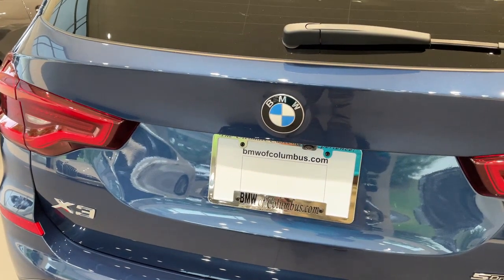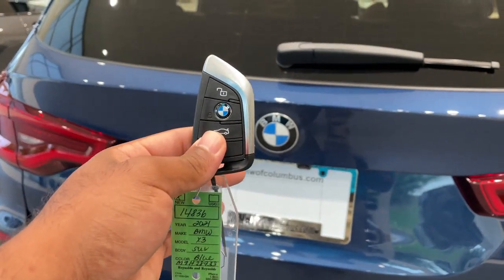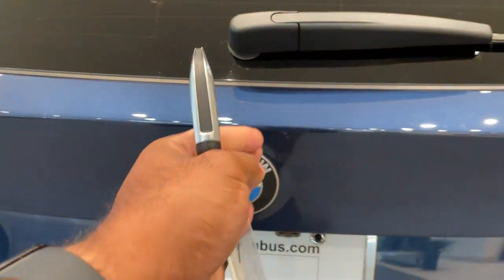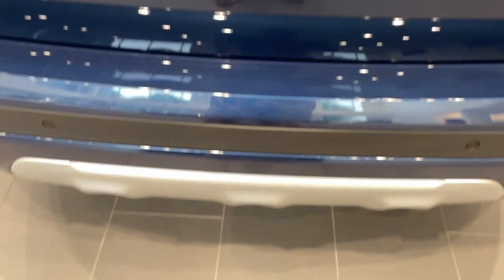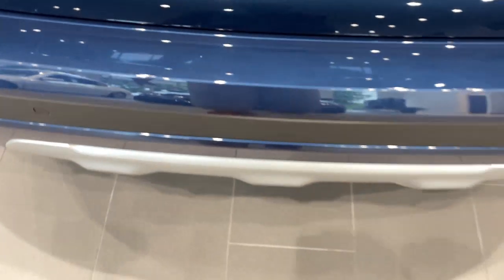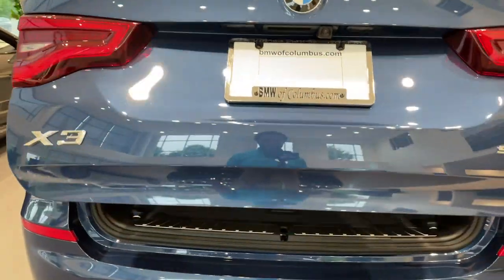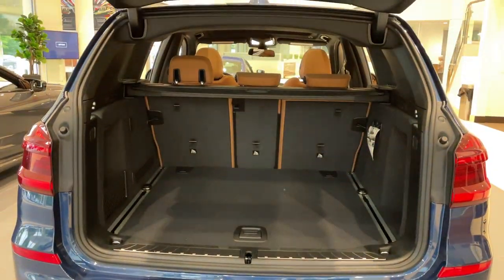Kick to Open Feature for the Trunk